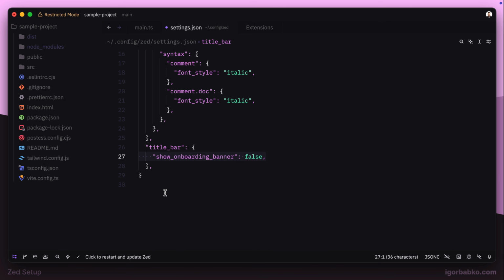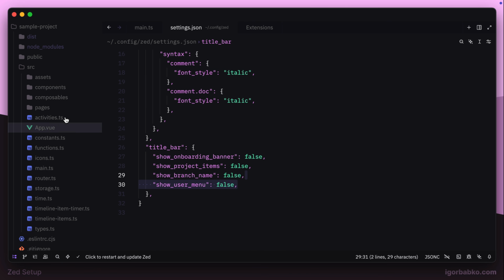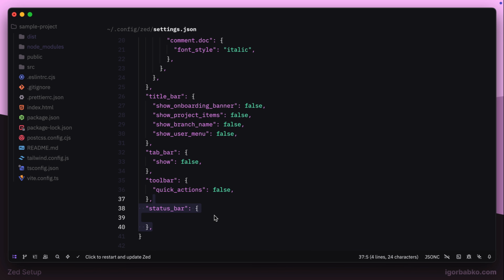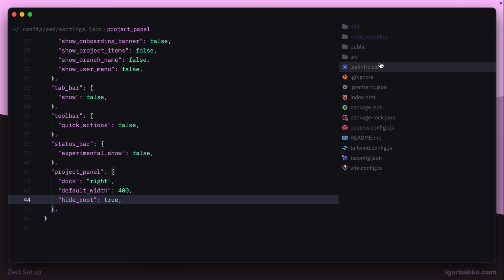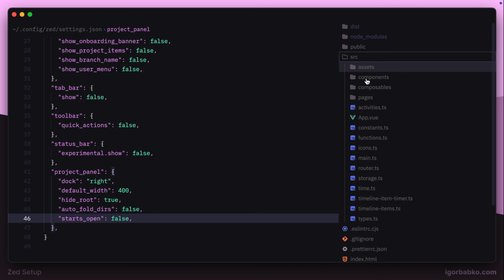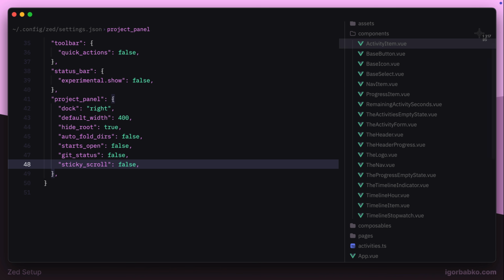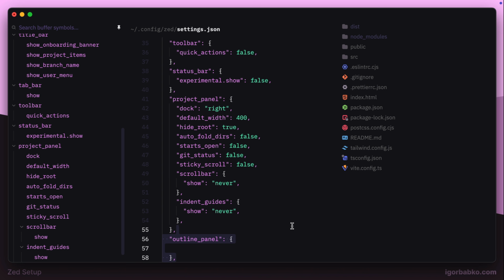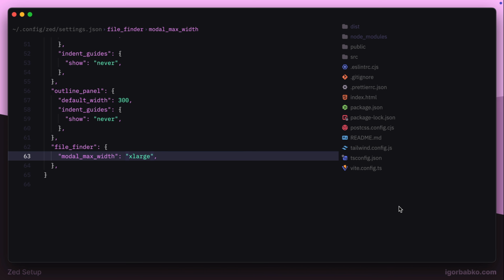Zed Editor Setup | 2. UI Cleanup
Step by step Zed editor setup for minimalists in the spirit of Neovim.